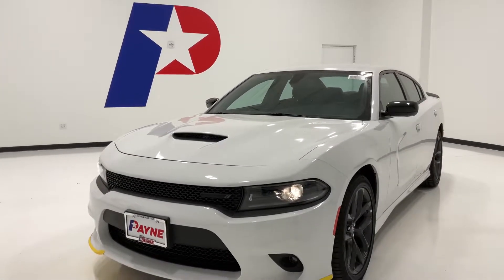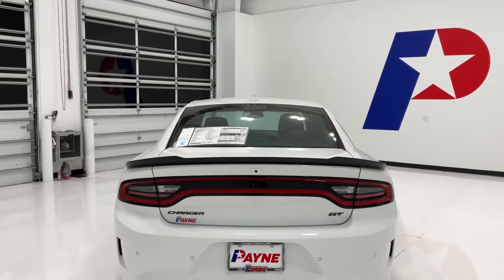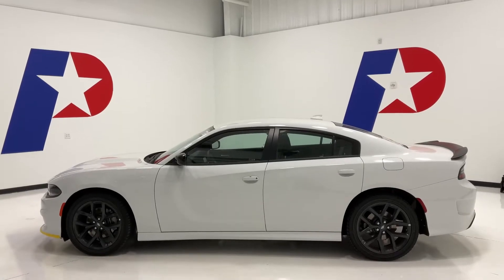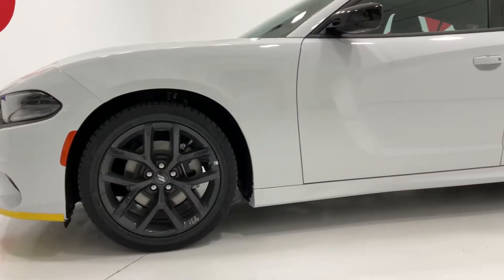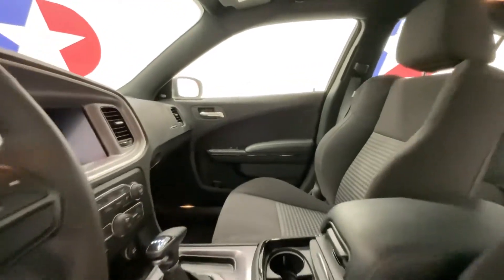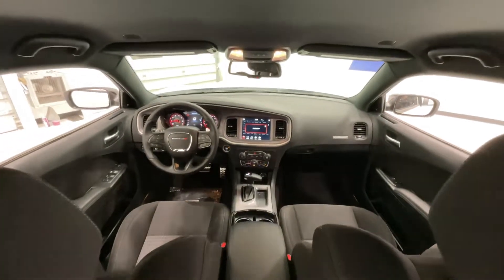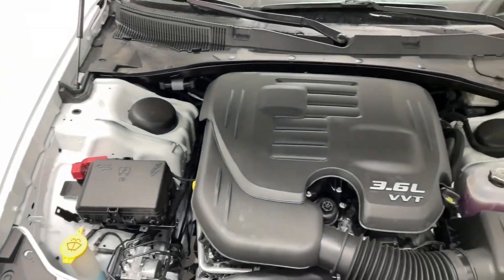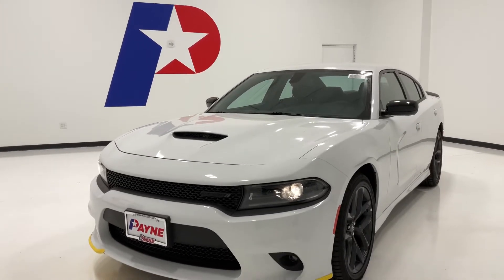2022 Dodge Charger GT | Payne Edinburg Chrysler Dodge Jeep RAM | Edinburg, Texas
This 2022 Dodge Charger GT is offered to you for sale by Payne Edinburg CDJR.
This Dodge includes:
- BLACKTOP PACKAGE
    - Aluminum Wheels
    - Rear Spoiler
- ENGINE: 3.6L V6 24V VVT (STD)
    - V6 Cylinder Engine
    - Gasoline Fuel
- QUICK ORDER PACKAGE 2EH
- WHITE KNUCKLE CLEARCOAT
- TRANSMISSION: 8-SPEED AUTOMATIC (8HP50) (STD)
    - 8-Speed A/T
    - Transmission w/Dual Shift Mode
    - A/T
Beautiful color combination with White Knuckle Clearcoat exterior over HAX9 interior making this the one to own! This is the one. Just what you've been looking for.
Just what you've been looking for. With quality in mind, this vehicle is the perfect addition to take home.